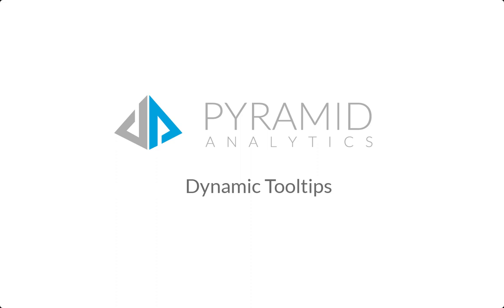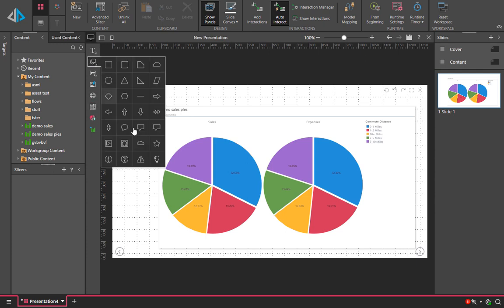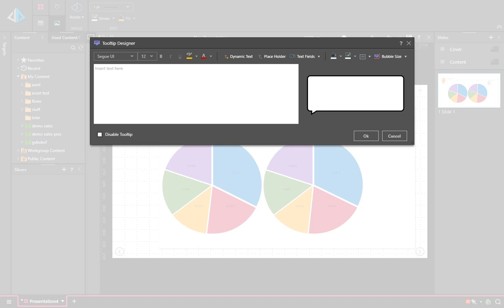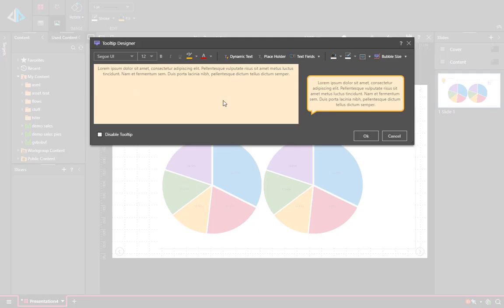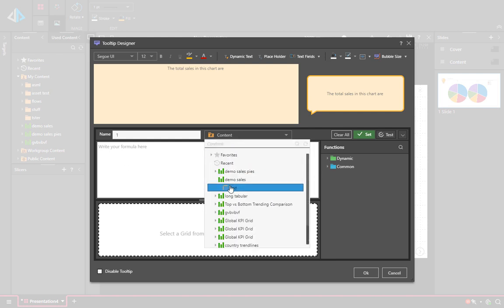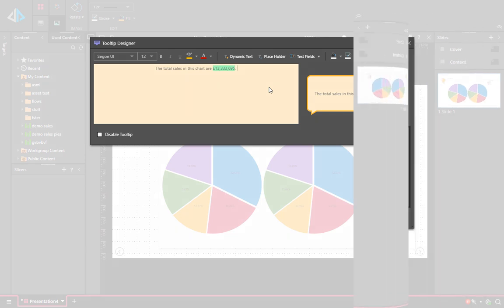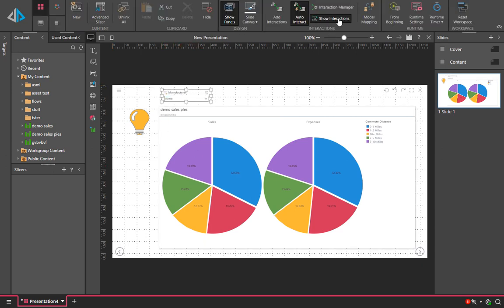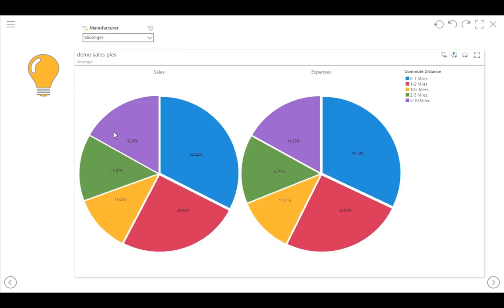Dynamic Tooltips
Use the Dynamic Tooltips to inject off-screen data-driven messages to end-users.

The tooltip editor allows static and dynamic text messages to be shown with pop-ups in presentations. Dynamic text can be used to inject context-sensitive data from existing content.

Displaying dynamic tooltip text highlights and enriches the contextual understanding of data in an unobtrusive and user-friendly manner without the need to write reams of code to achieve this.